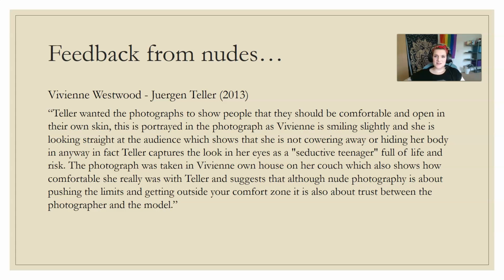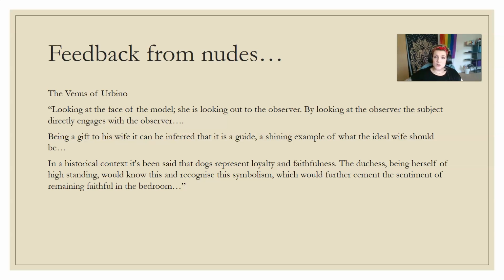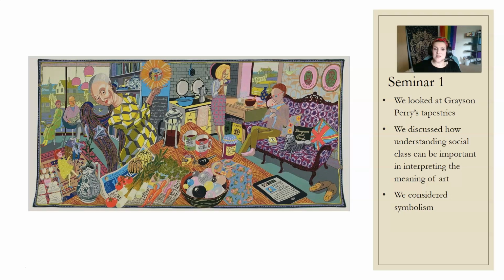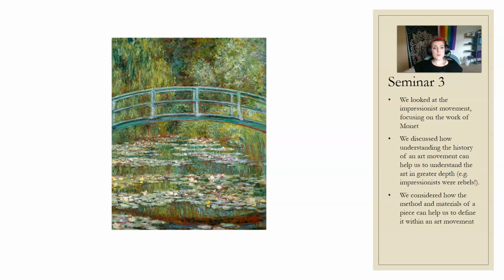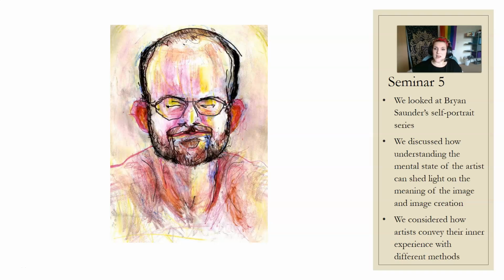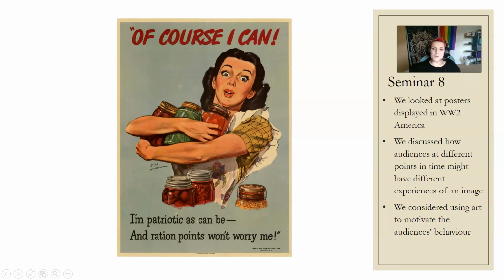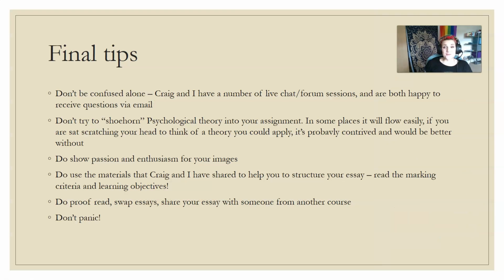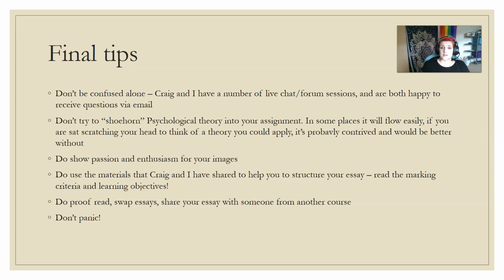PIPU Review seminar